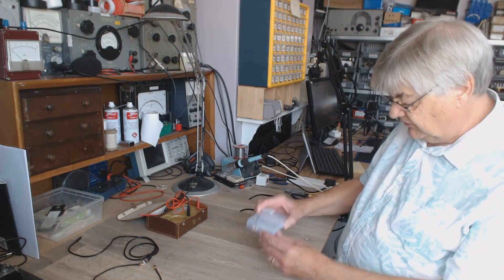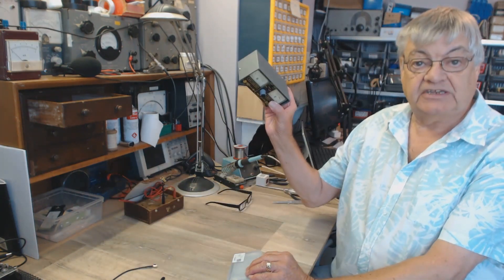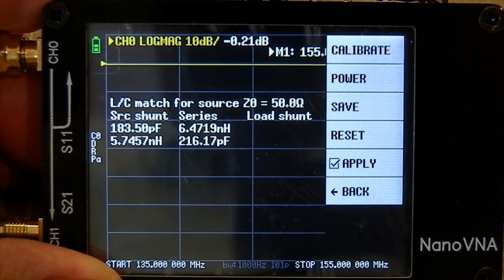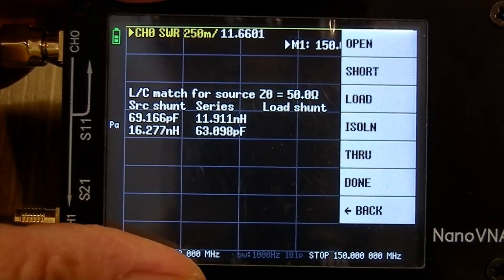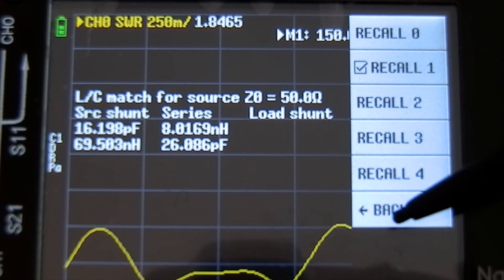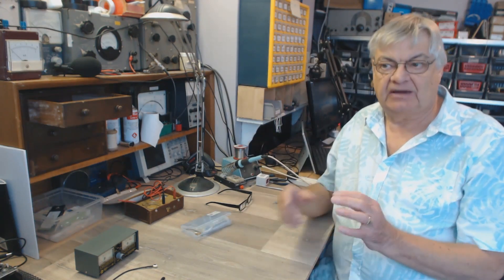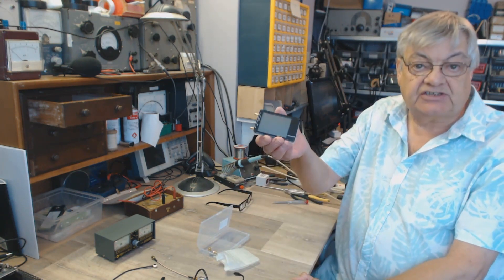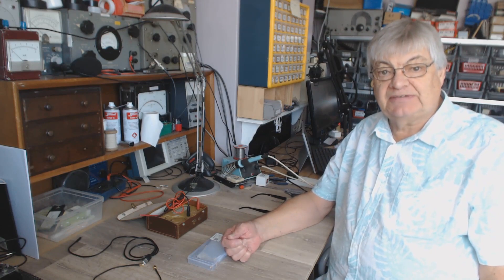G4NSJ - Nano VNA-H very tiny vector network analyser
In this video I take a look at the Nano VNA-H very tiny vector network analyser. The unit has a 2.8 inch screen, but don't let size put you off. This is an extremely powerful little tool.